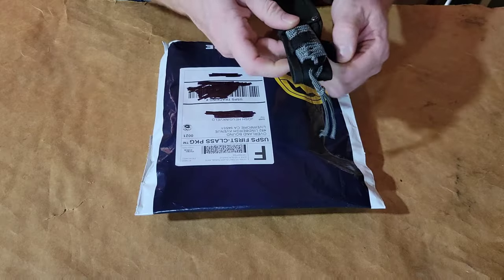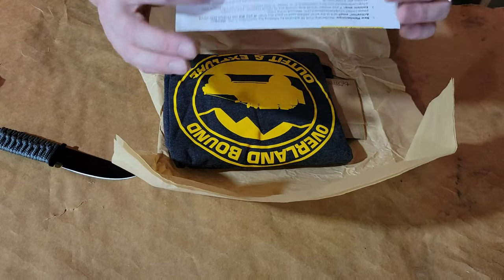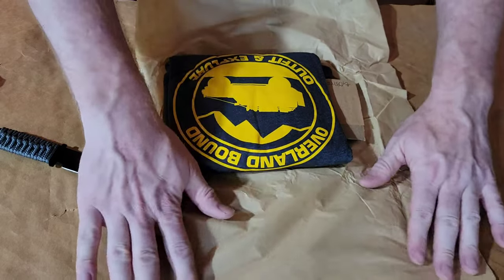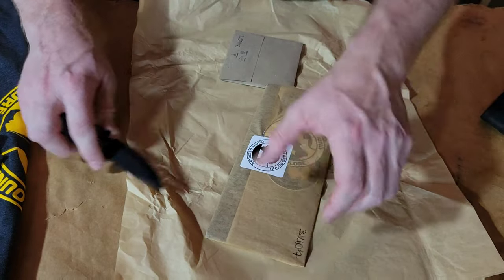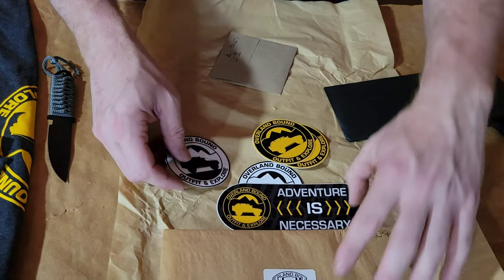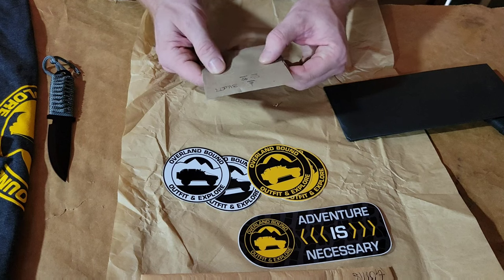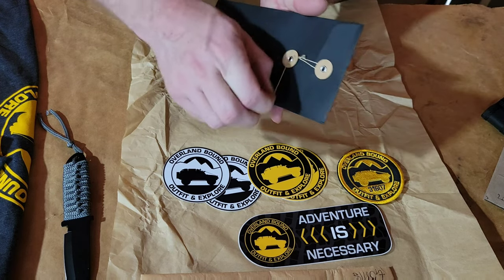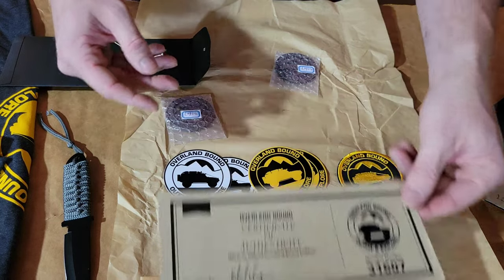I signed up Overland Bound membership!!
Unboxing the Overland Bound Ultimate Membership kit

I had been following Overland Bound on the Youtube channel and their since December 2019 when I began to research to find myself, Jeep Wrangler. I learned a lot from them and they're very resourceful everything from vehicles to camping out in the middle of nowhere.

And my friends’
Jeepy's Garage:

Music: All in Your Hands by Ricky Bombino, provided by Shutterstock via Cyberlink PowerDirector App.

End Intro:
Song Name: Millionaire
Artist: Dj Quads